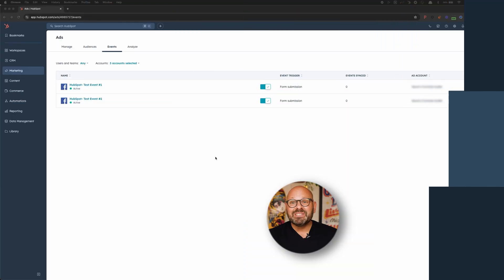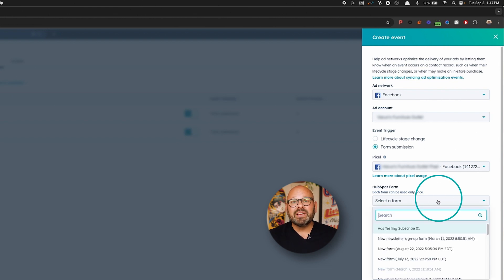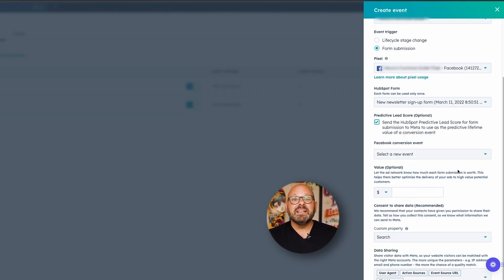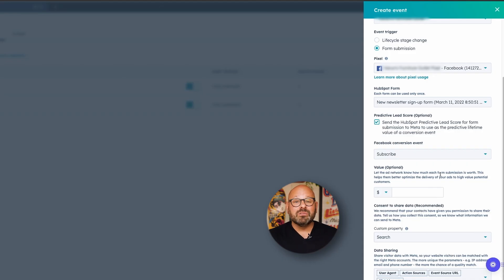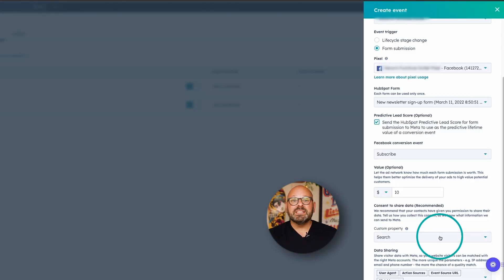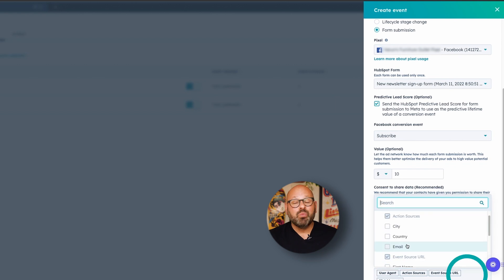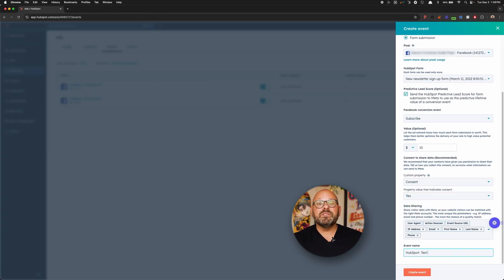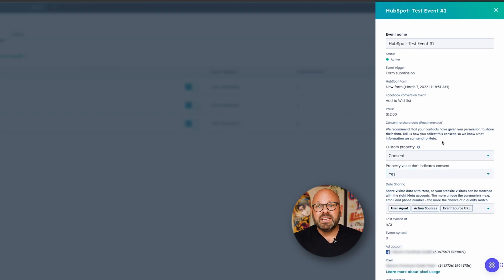Use HubSpot Form Data to Supercharge Meta Ads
Learn more about how to launch your next successful Meta Ads Campaign

Wouldn't it be great if there were a fast, easy way to reach the right people with your ads on Facebook and Instagram? There is. It's called the Conversions API. This tool lets you automatically send form submission data from your HubSpot Smart CRM over to Meta, allowing you to reach higher-quality prospects. Watch the video to get started today.